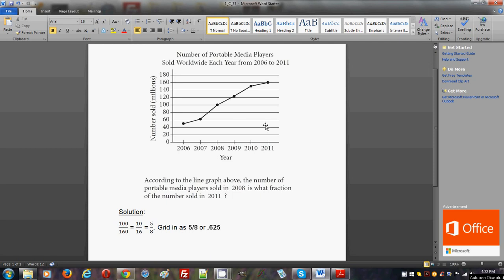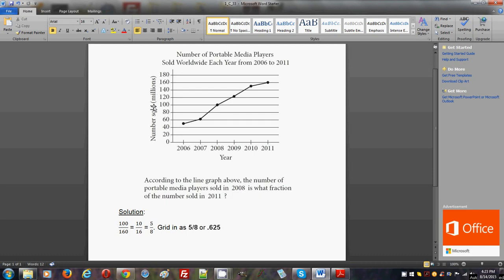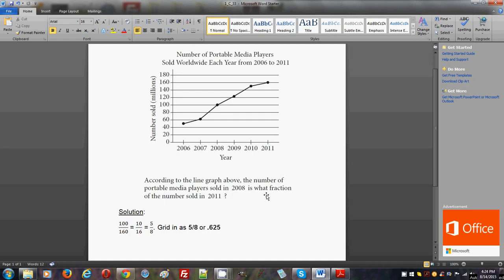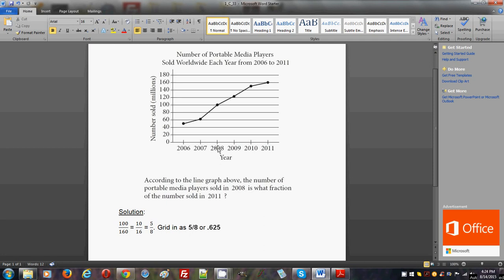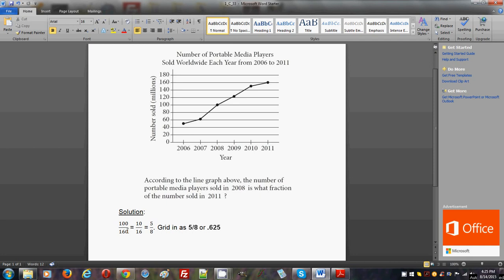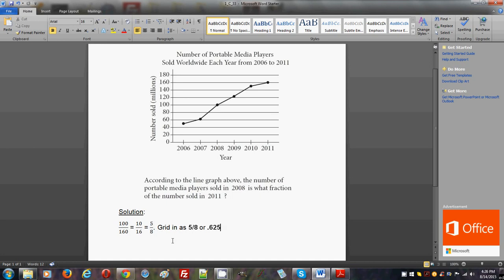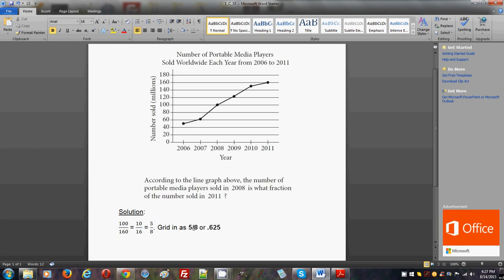SAT Practice Test 1, section 4, Problem # 33